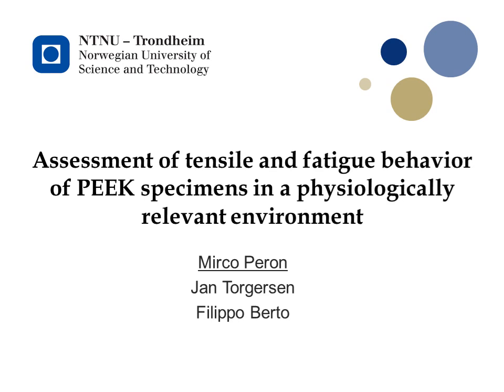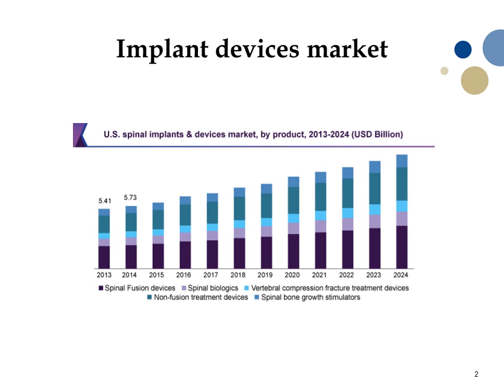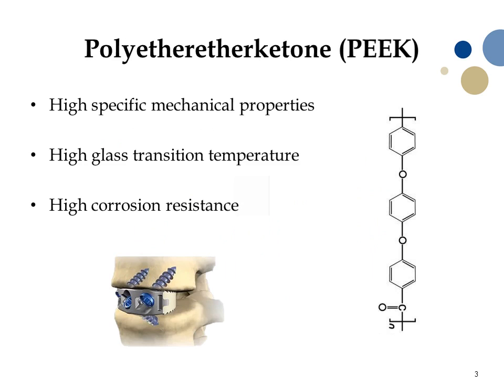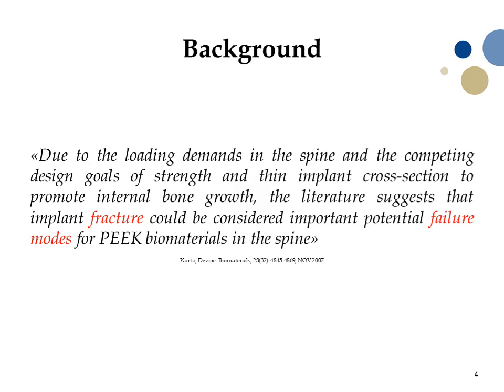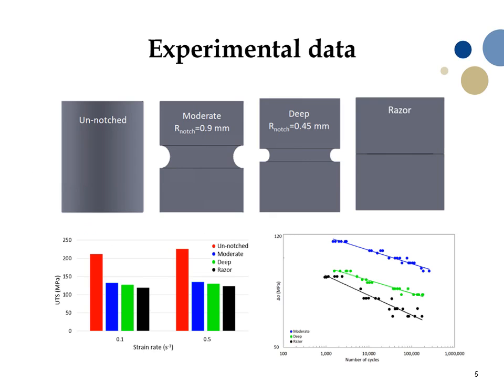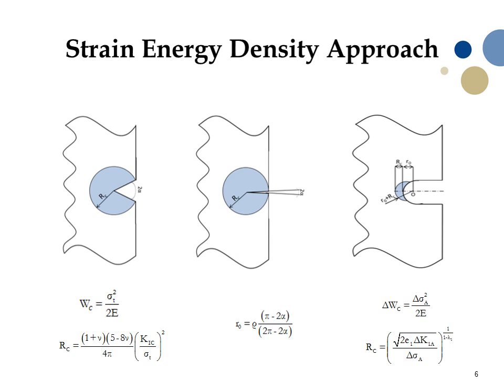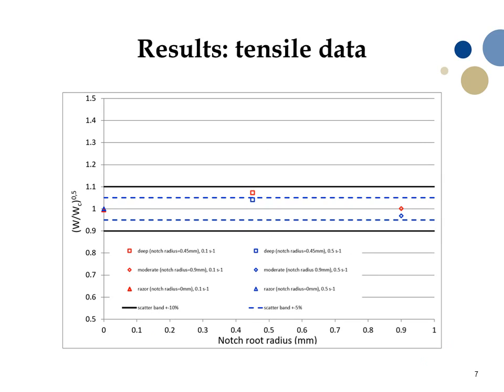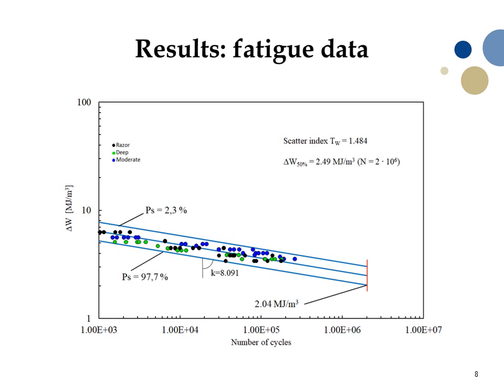Assessment of tensile and fatigue behavior of PEEK in a physiologically relevant environment